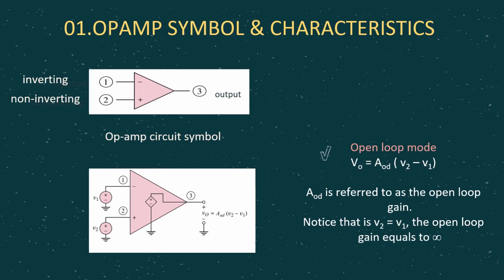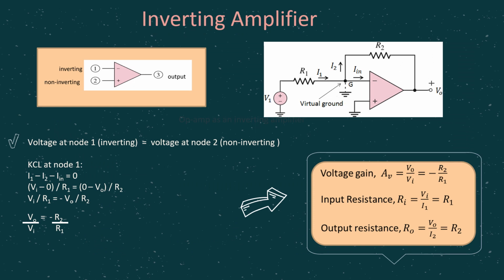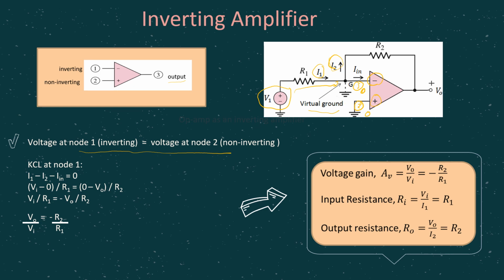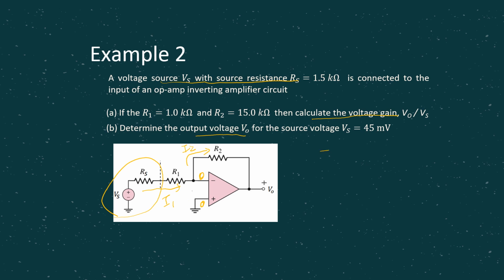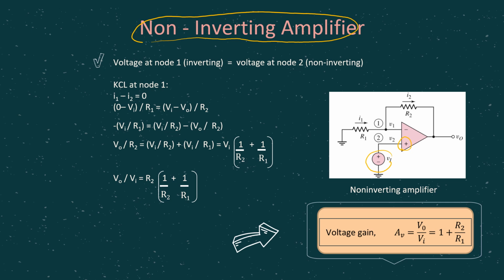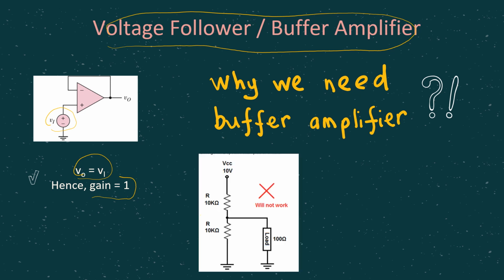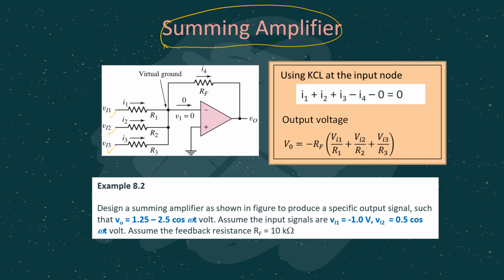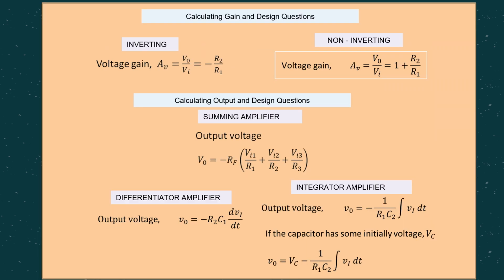EECE 1312 CHAPTER 8 OPAMP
0:00 OPAMP Symbol & Characteristics
03:09 OPAMP Circuits
03:39 Inverting OPAMP
10:34 Non-Inverting OPAMP
12:47 Buffer OPAMP
15:38 Summing OPAMP